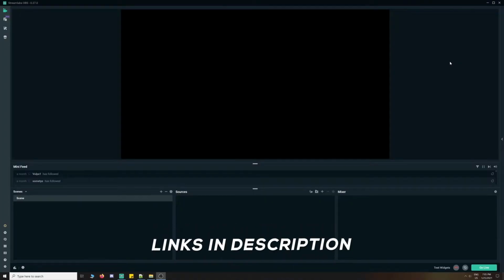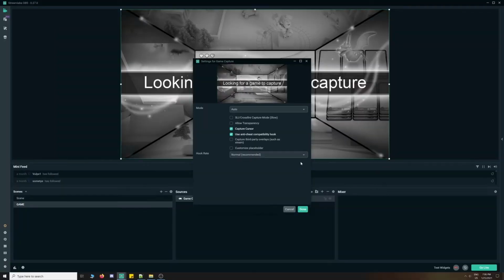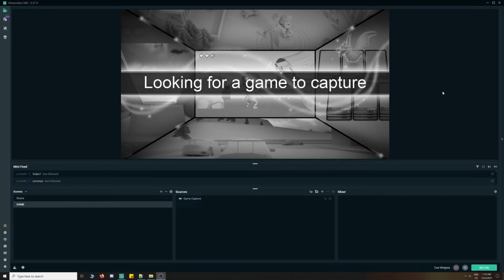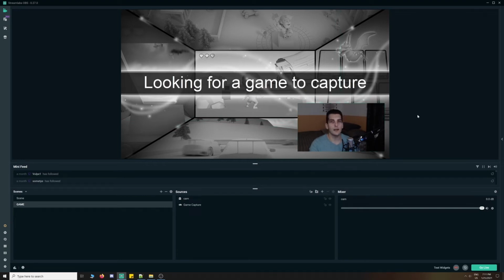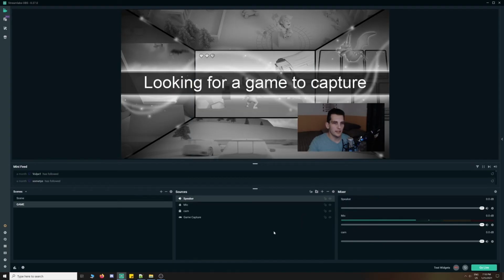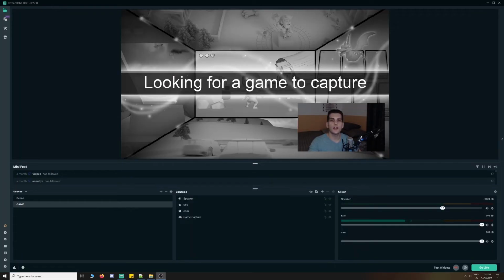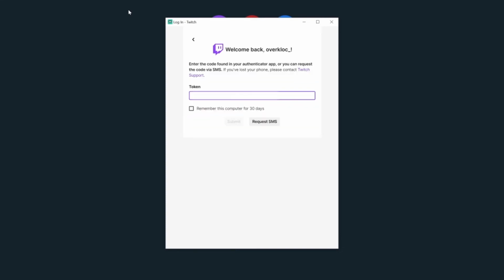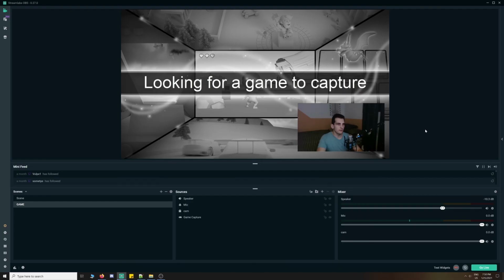How To Stream On Twitch - As Fast As Possible - PC Tutorial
Learn how to stream on Twitch using Streamlabs OBS/OBS Studio

In this tutorial I'll take you through the basics of setting up Streamlabs and connecting to Twitch step by step so you can start your live stream in no time!

If the video helped consider dropping me a follow 💜

00:00 - Intro
00:08 - Streaming Software
00:30 - Scene Setup
04:14 - Stream Settings
05:00 - Connect Twitch & Streamlabs
06:17 - Outro

Please let me know if you have any comments, questions, or content requests in the comments section below! Thanks for tuning in 😊

About Me

I'm a part time streamer, and content creator heavily focused on video games, and tech. I'm also a musician, movie buff, and fitness enthusiast. If you'd like to get to know more about me, or have similar interests, I'd love to chat, so don't hesitate to join me on stream, or follow me on social media.

My Gear

Logitech C922x Webcam
Halo Light w/Stand
1x HDMI to 2x HDMI Display Splitter
Elgato HD60s Capture Card

Song: Hackers
Artist: White Bat Audio (Karl Casey)